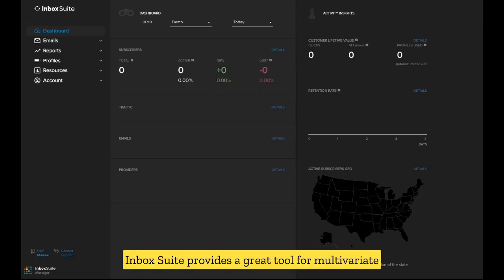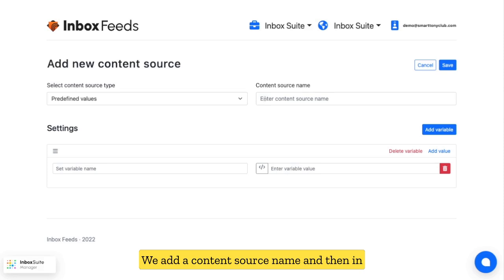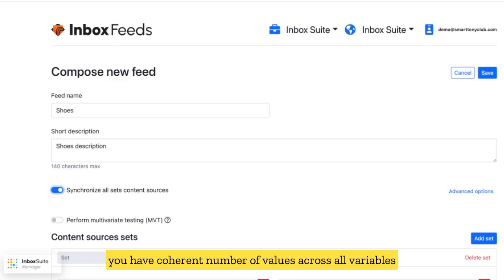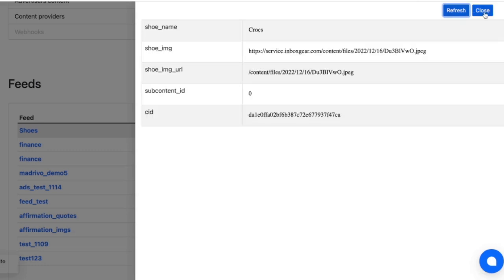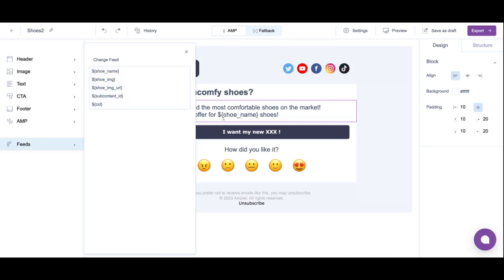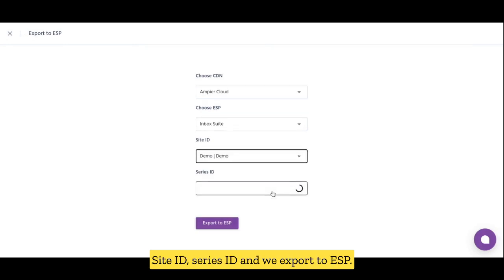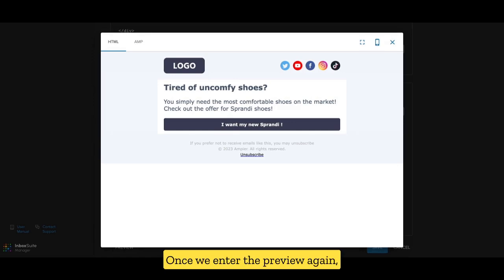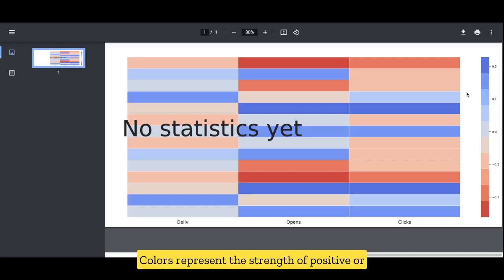User Guide: Inbox Feeds and Multivariate Testing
Inbox Suite provides a great tool for multivariate testing that allows both content creation and performance analysis — Inbox Feeds.

With Inbox Feeds, you can create variable content and instantly decide  which components work best for your key marketing metrics.

Discover how you can power up your email campaign performance with the help of multivariate testing in this video.